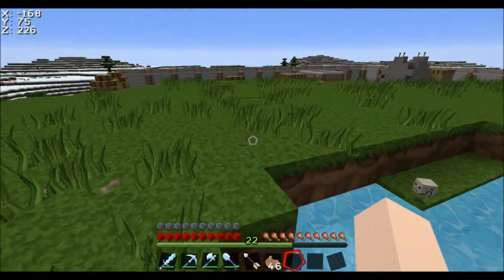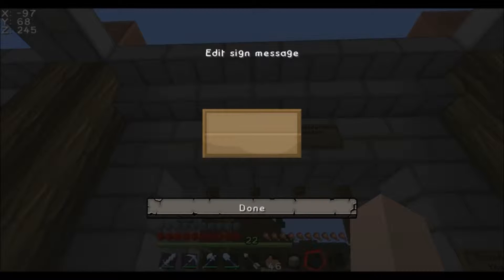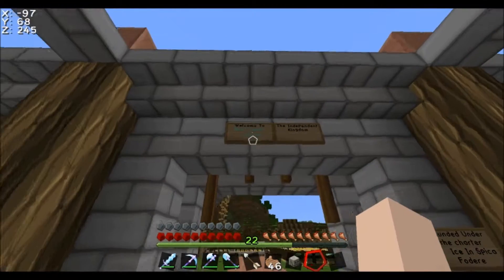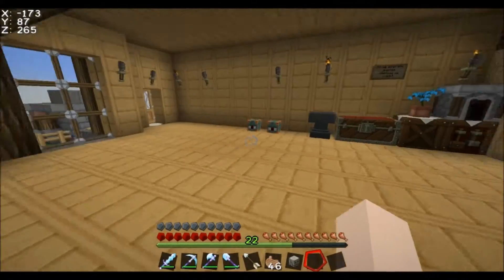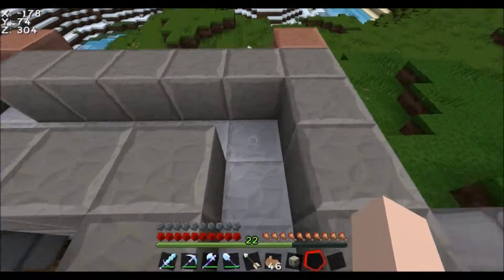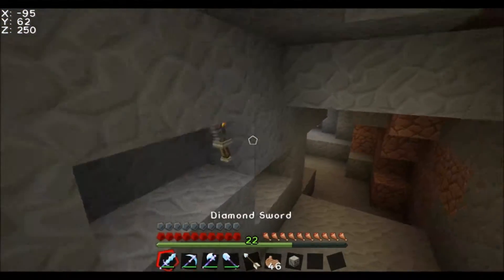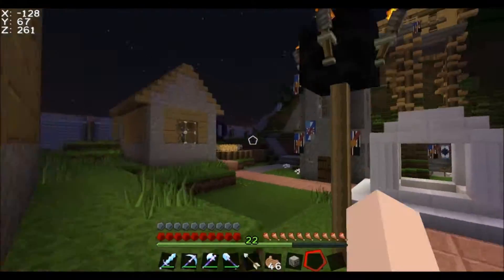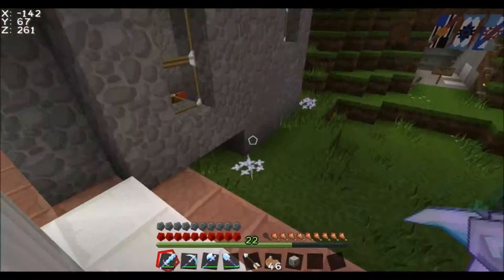Minecraft | Survival Server | Epsiode 11 | Birch Hold Tour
Hi Guys, Today I take you on a tour of the Village thats really called Birch Hold... but I Facepalmed and put it down as Birch Reach on the sign XD.